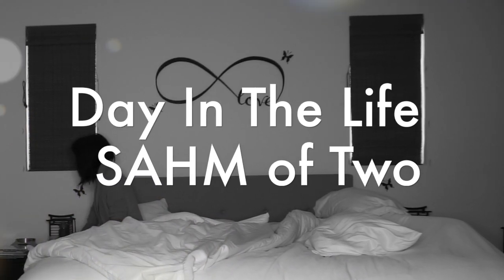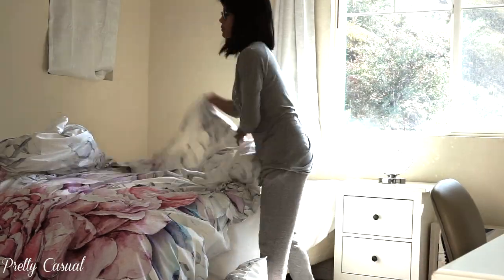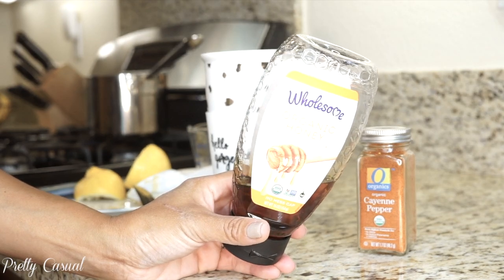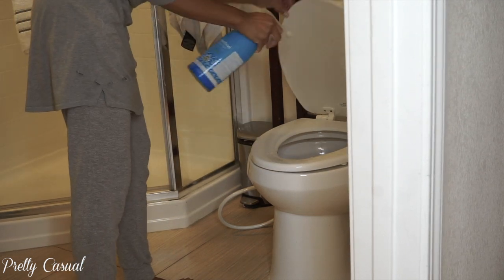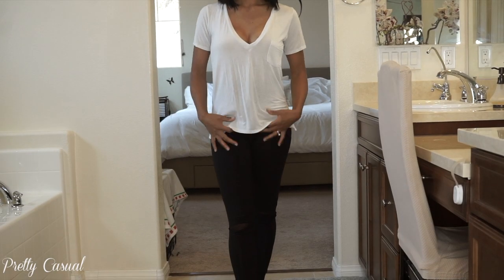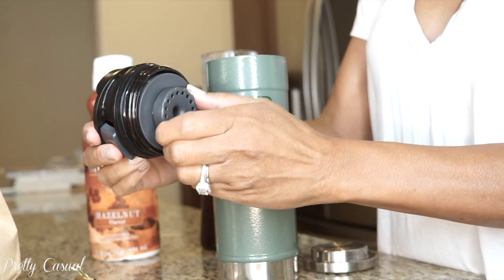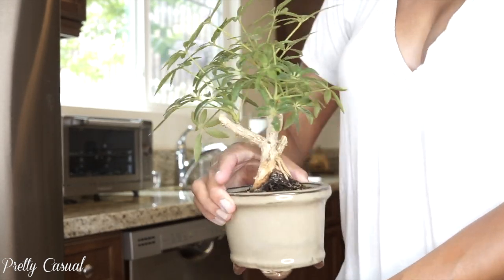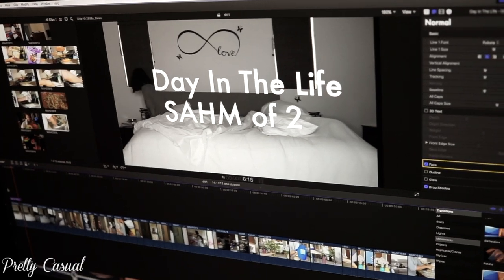MY DAILY ROUTINE AS A SAHM OF 2 - CLEANING ROUTINE - WHAT WE EAT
DAY IN THE LIFE - STAY AT HOME MOM OF TWO

THUMBS UP FOR NEW BEGINNINGS!

This is my very first 'daily routine' type video! I have plenty more to come! We are currently in escrow on a new home, and although we love our current home, we are excited for a next chapter in this new one!

Code: COCO4 for Bonus Jewelry Piece in 1st Box